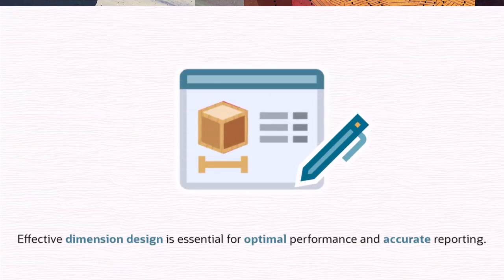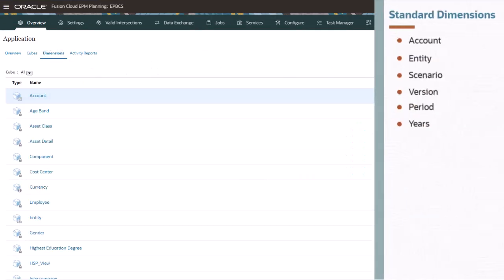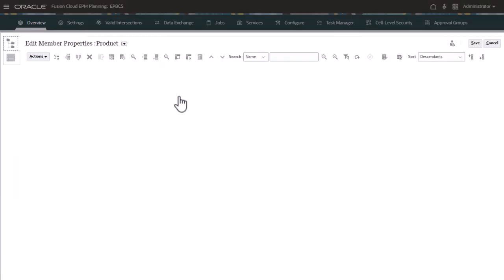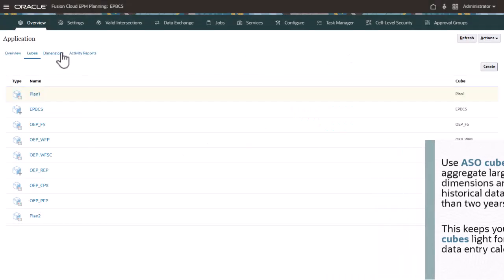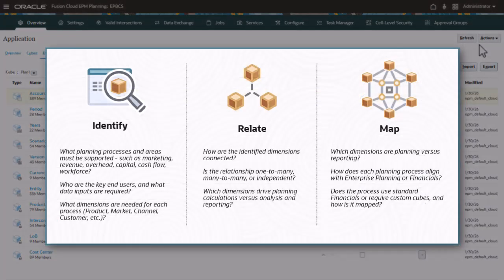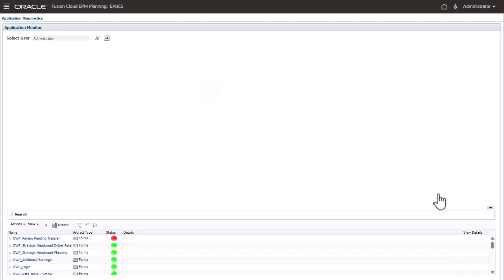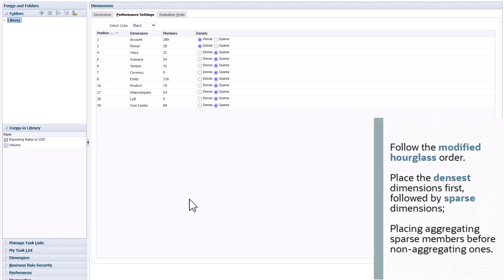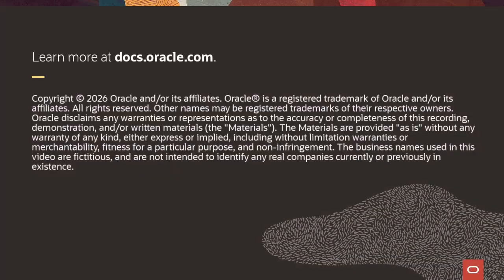Best Practices for Setting Up Dimensions in Cloud EPM Planning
This overview reviews the best practices in setting up dimensions in Oracle EPM Planning. You’ll see how to structure your planning applications using standard and custom dimensions, optimize cube design, review ASO vs. BSO usage and identify and resolve performance issues using application monitor.